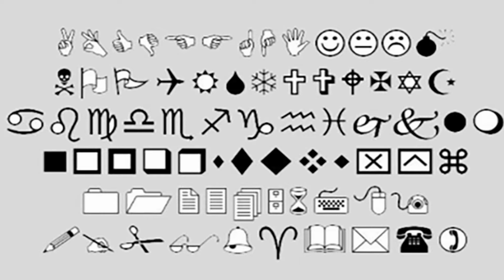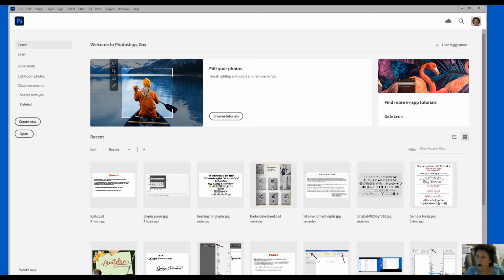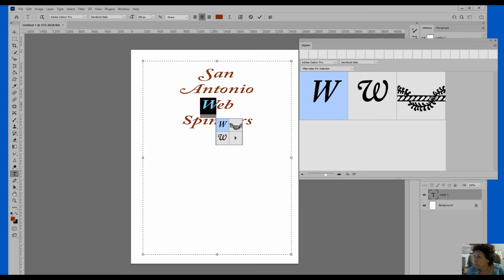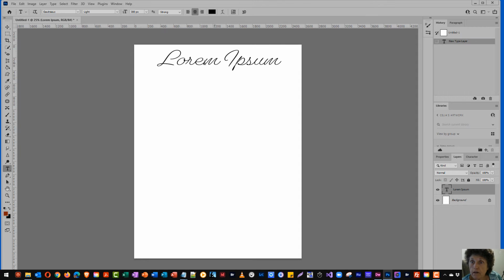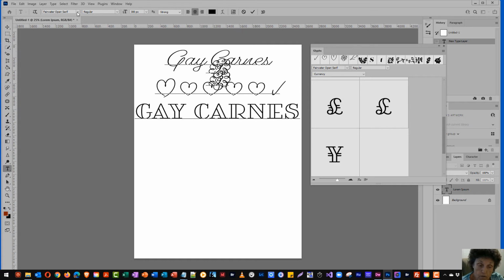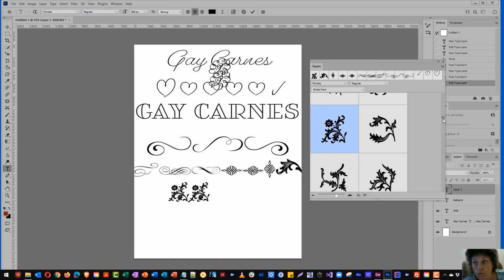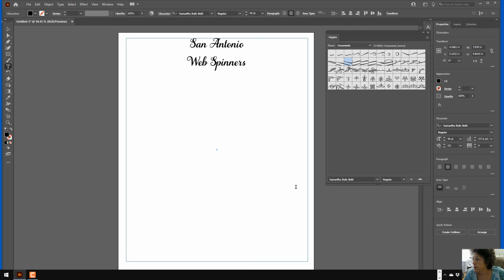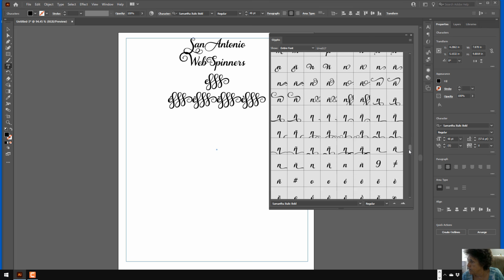Using Glyphs April 1, 2021 by Gay Carnes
Tutorial on how to use Glyphs in Adobe Photoshop and Adobe Illustrator.
The following link is the presentation and additionally tells you how to use Glyphs in Adobe InDesign and Microsoft Word